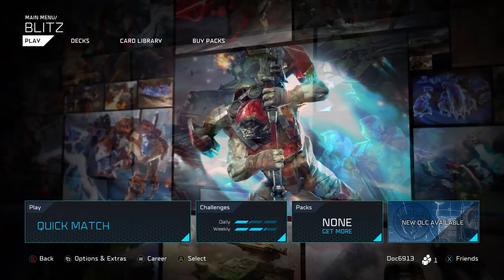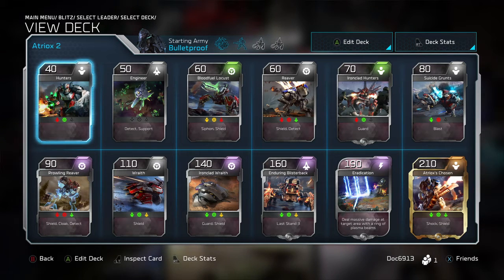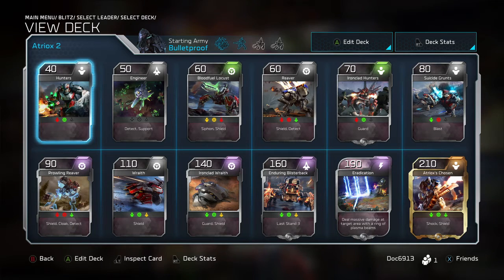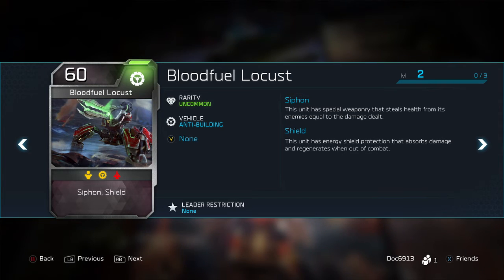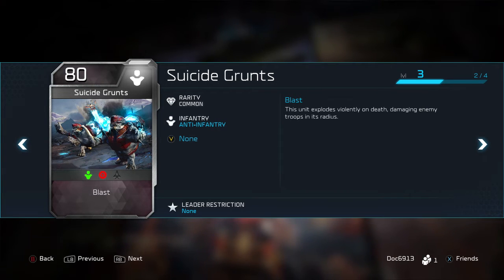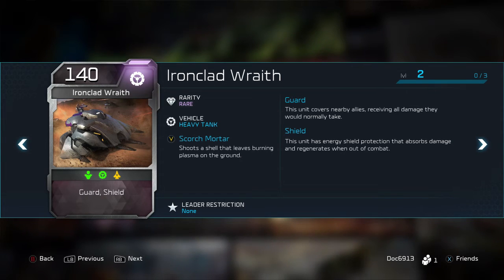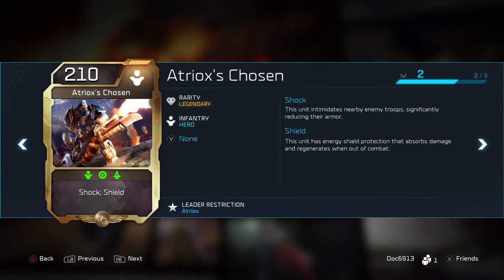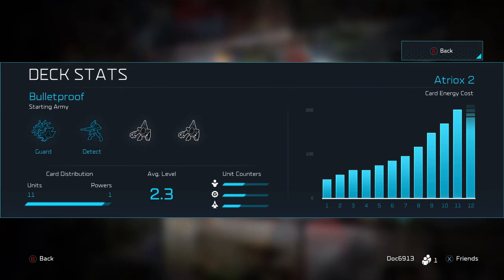Atriox Blitz Deck - Update (Halo Wars 2)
Talking through Atriox Blitz deck update and changes from our beta builds! Covering the few swaps and how we like to run these decks and why they have been successful for us!

We love to hear your feedback and what your builds are so let us know! Thanks for checking out the video!